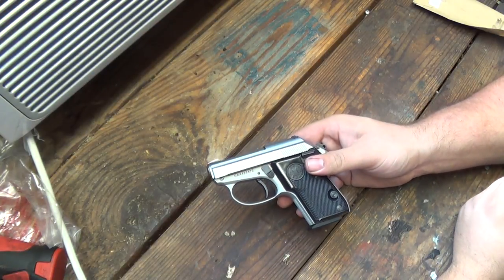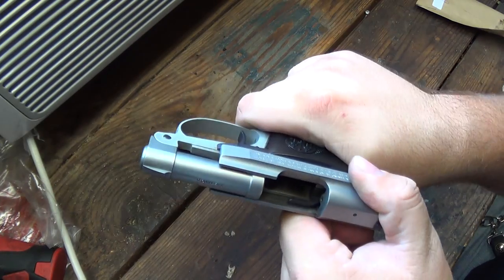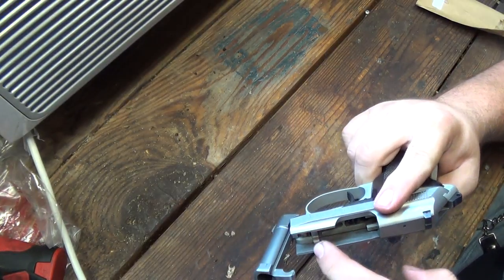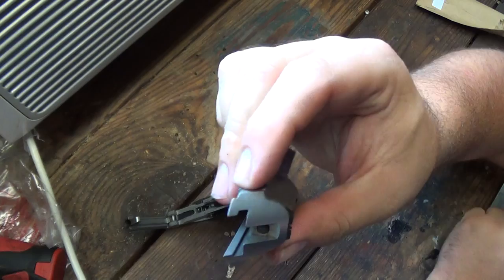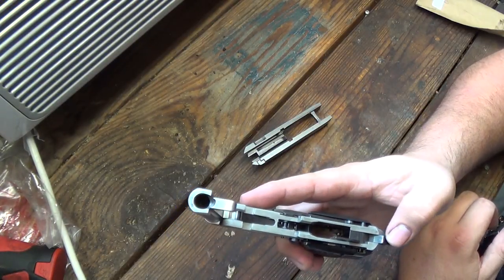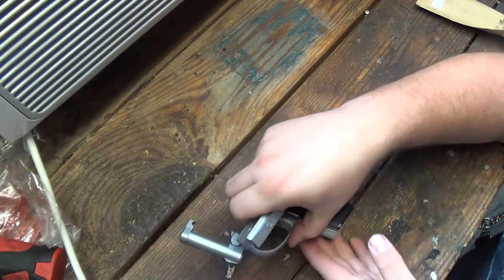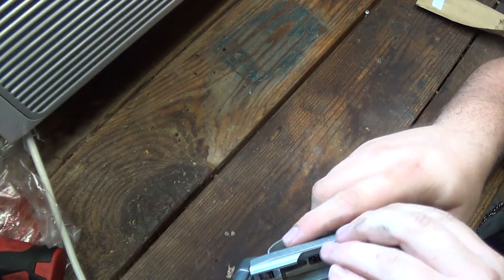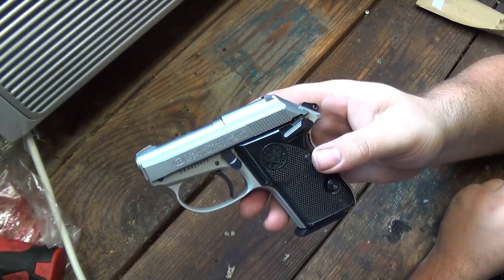quick field strip of the beretta tomcat 3032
doing a quick field strip of the beretta tomcat 32 auto. super easy to strip down for a quick clean